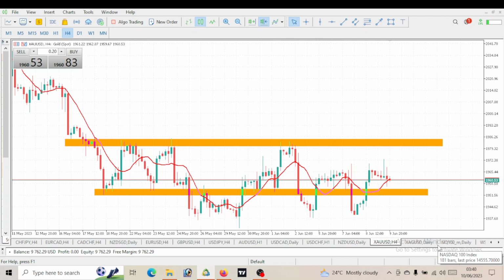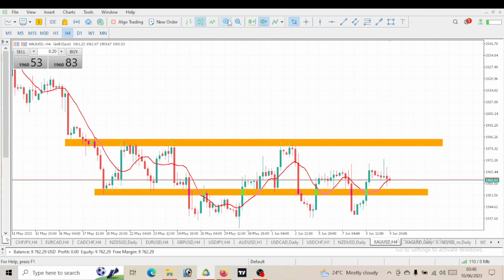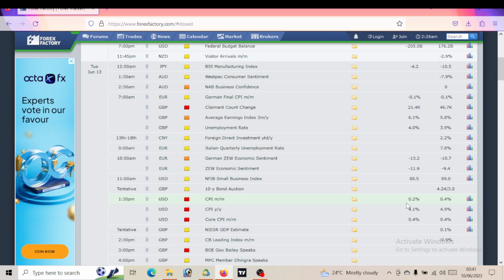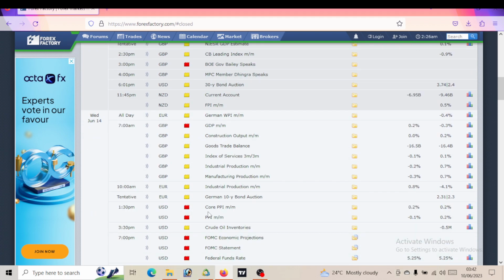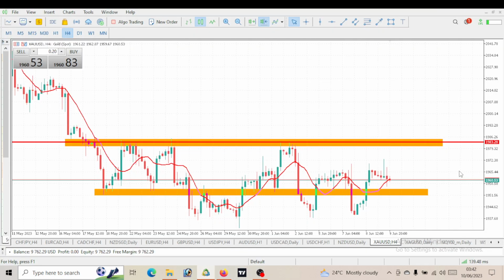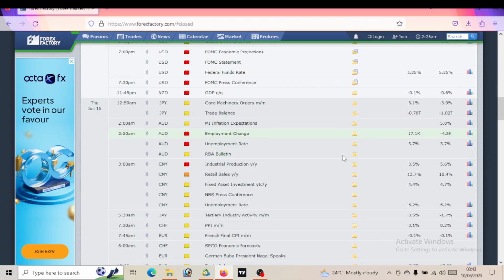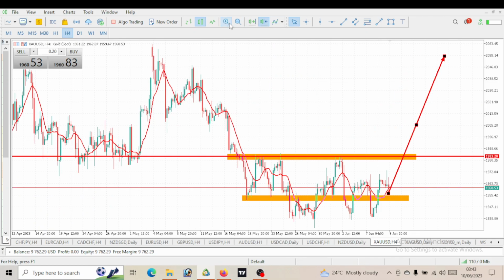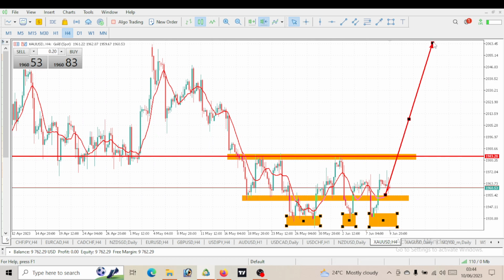XAUUSD (GOLD) Forecast & Technical Analysis JUNE 12 - 16, 2023 XAU/USD GOLD